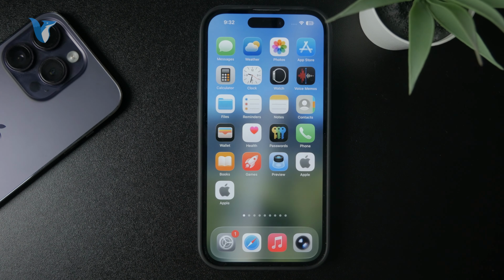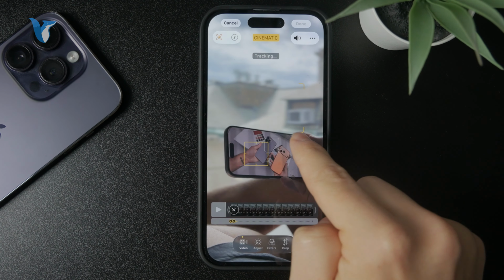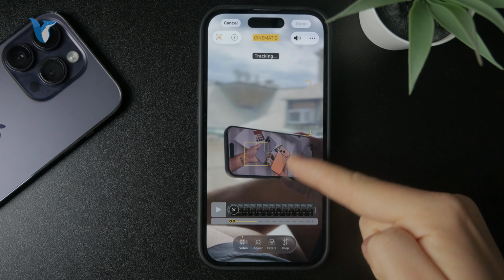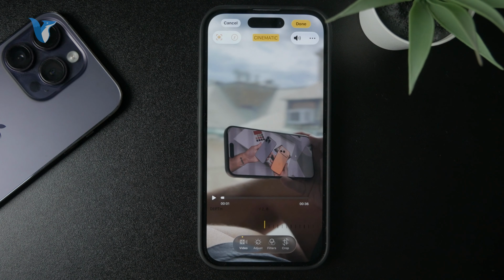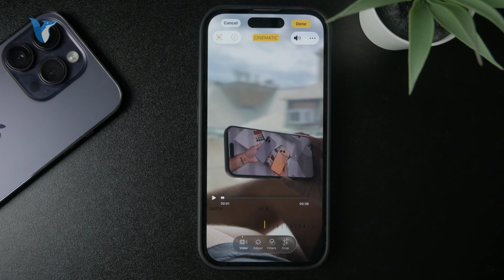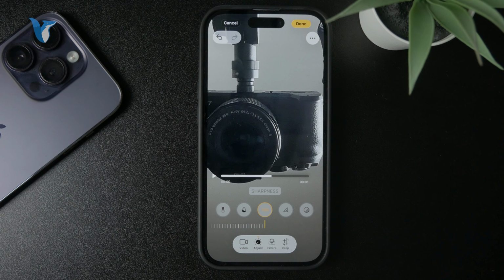How to Fix Out of Focus Video on iPhone (tutorial)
Is your iPhone video looking blurry or out of focus? This tutorial shows you quick fixes to sharpen your footage and avoid focus issues in future recordings.